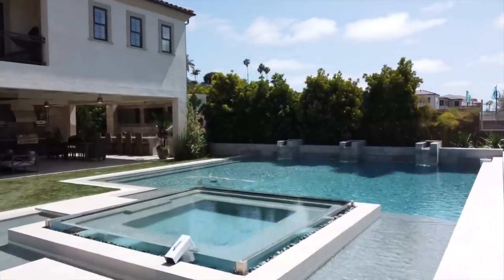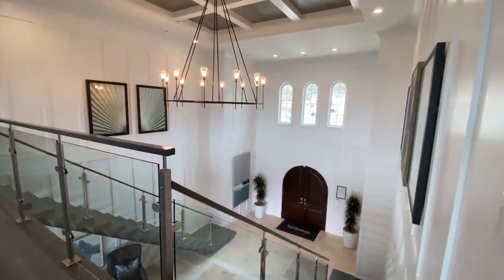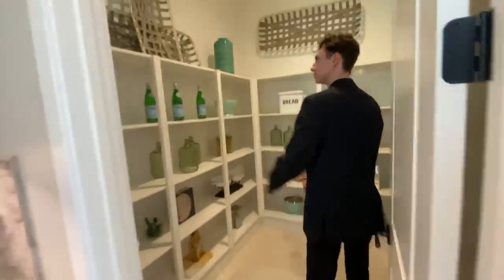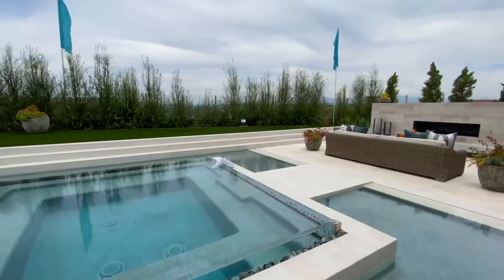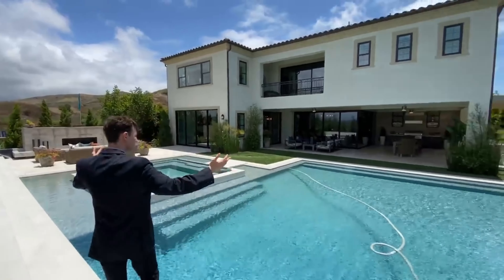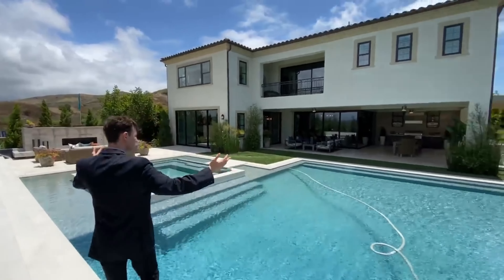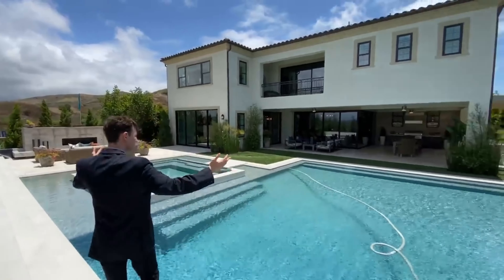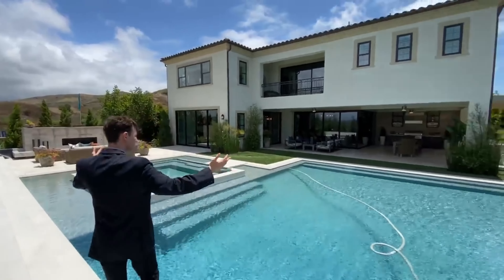Mansion Marvel: Touring a $2,300,000 California Luxury Home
Join us as we embark on a captivating tour through this magnificent residence, showcasing the epitome of California living at its finest.

In this exclusive tour, we'll take you through the lavish interiors, pristine landscapes, and sophisticated design elements that define this exquisite mansion:

    Grandeur Unveiled: Witness the grand entrance and architectural brilliance that sets the stage for luxury living in California.

    Luxurious Spaces: Explore the meticulously designed living areas, bedrooms, and lavish bathrooms that exemplify comfort and style.

    Outdoor Oasis: Immerse yourself in the beauty of the meticulously landscaped gardens, outdoor entertainment spaces, and stunning vistas that create an idyllic retreat.

    California Chic: Discover the unique characteristics and design elements that capture the essence of California's luxurious lifestyle.

This video is your exclusive invitation to experience the epitome of luxury living in California, where sophistication meets comfort and elegance. Whether you're a real estate enthusiast, an admirer of stunning architecture, or someone who appreciates the finer things in life, this tour promises to be an inspiring journey.

Thank you for joining us on this grand tour of opulence and style in the heart of California.